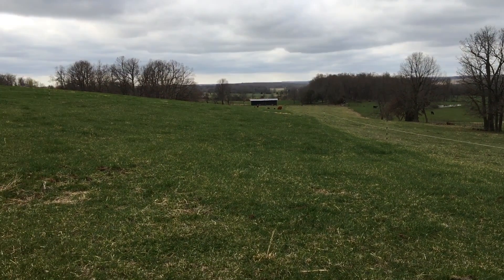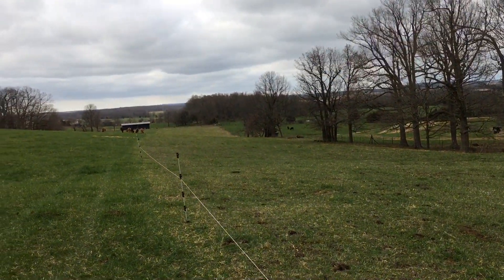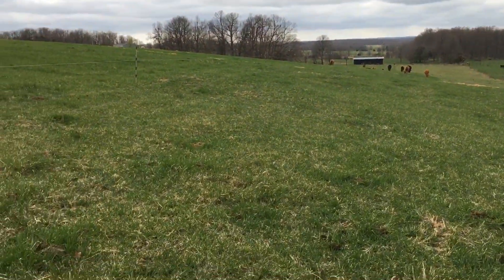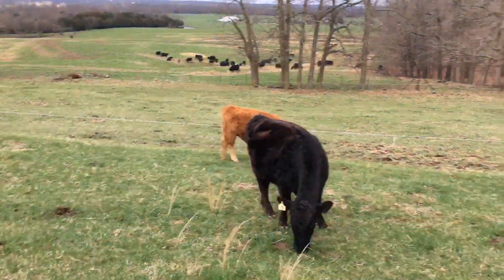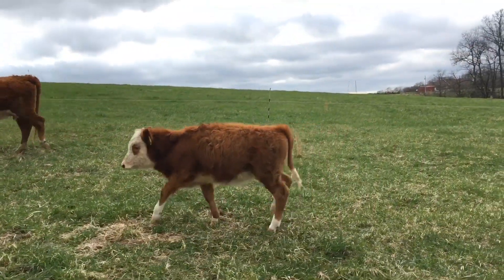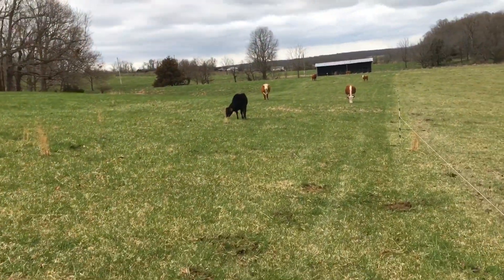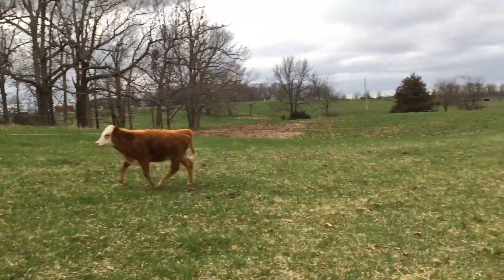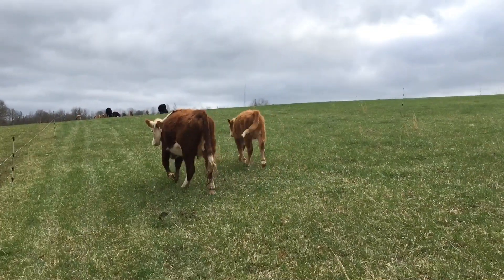1st Spring Rotation Section 1 Complete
We’ve officially made the first pass on our spring grazing, it’s after 3.5 inches of rain during the 3 day time period so they’ve wasted a little more forage than I like.